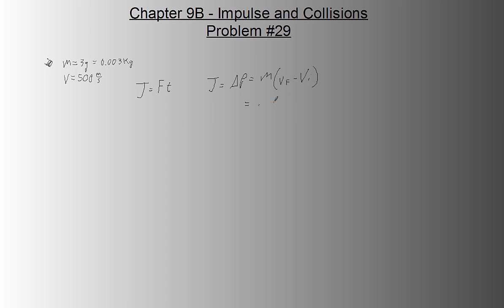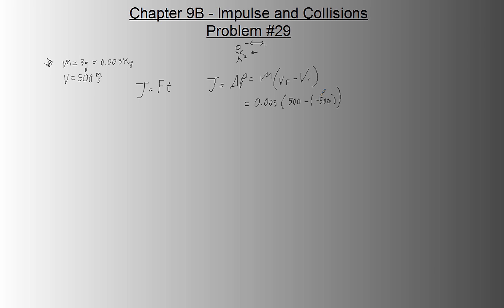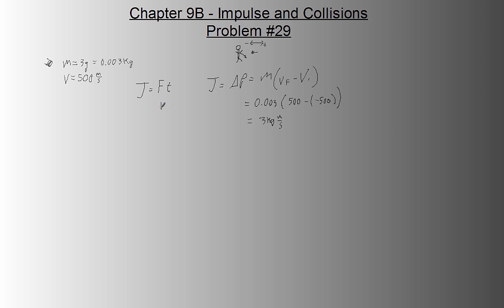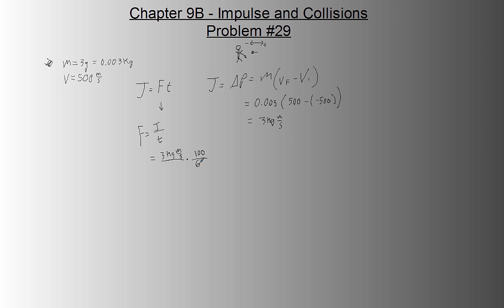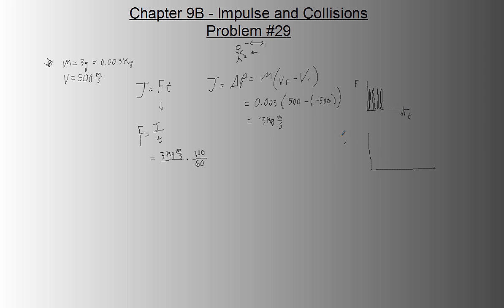Chapter 9B (Part 3) - Problem 29